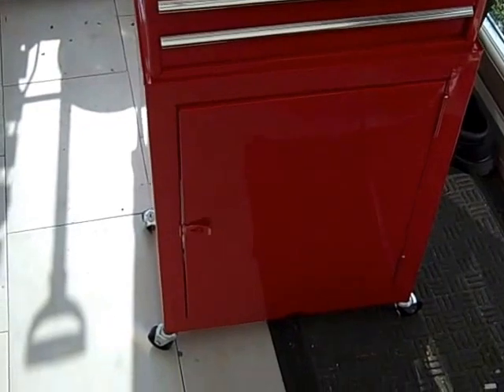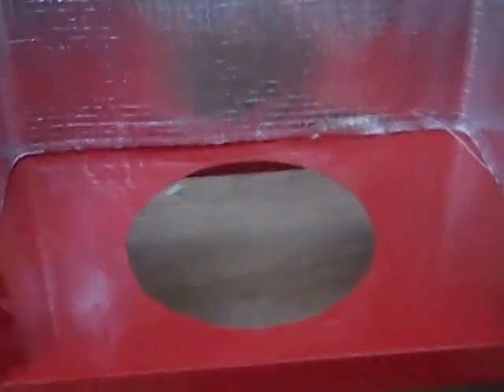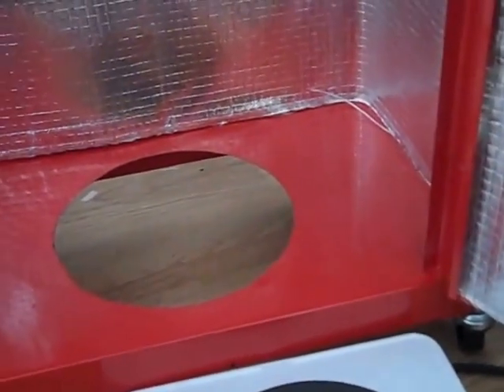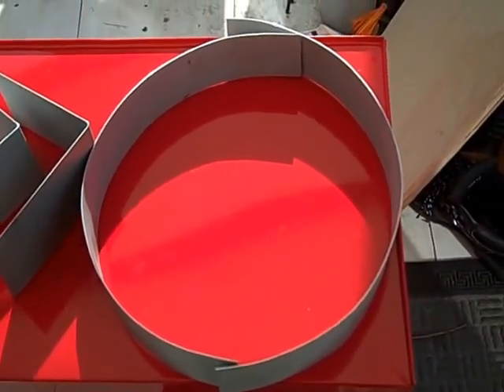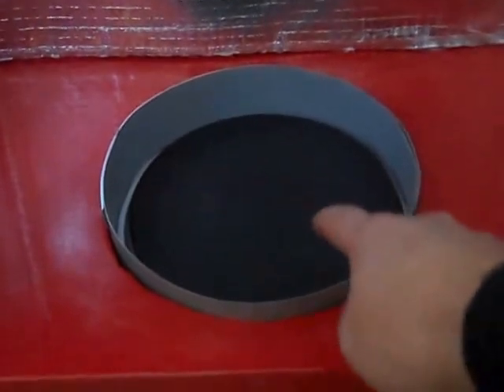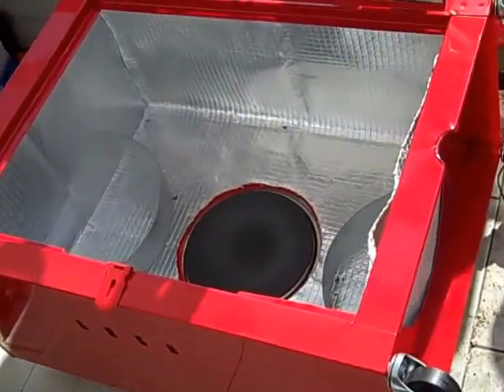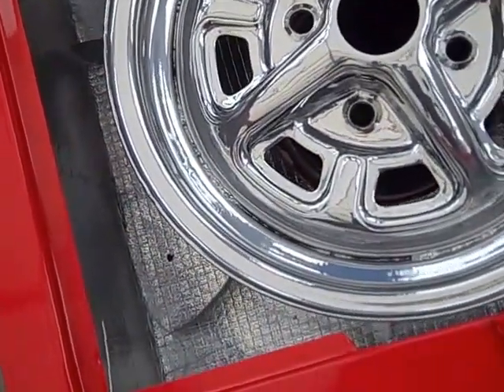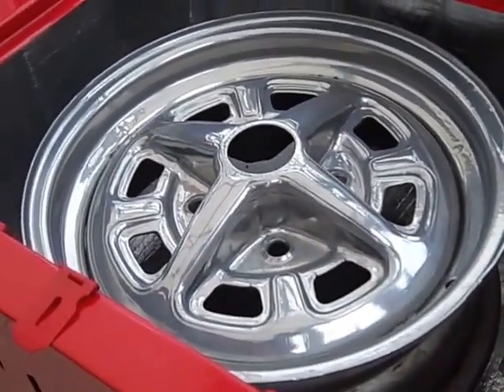How to make a low cost powder coat oven and chrome your MGB wheels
This oven has worked for me. The cost of the cabinet including the draws in 2015 was £60 new and the reflective material was £18 the single plate cooker was £9. Once I had finished the wheel it was converted back to a cabinet and when needed again I still have it. I used a thermal camera as I had one to keep an eye on the temperature but a simple non contact temperature reader should work. The first chrome stage looks very much like chrome however the clear coat does dull this but I'm sure when the black tire is back on the rim the contrast will improve the overall effect.